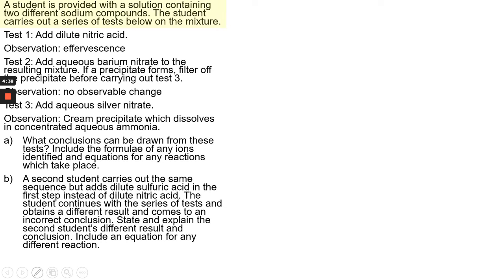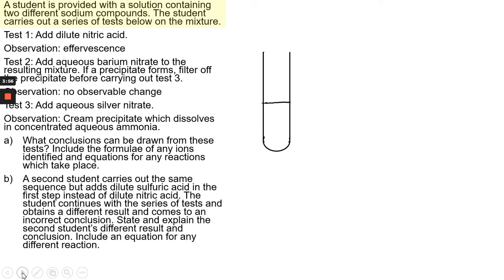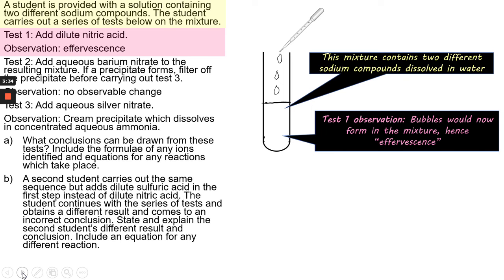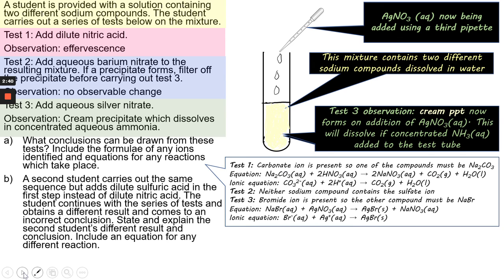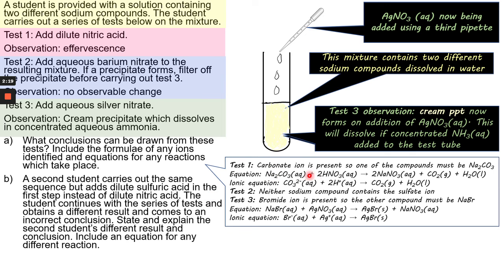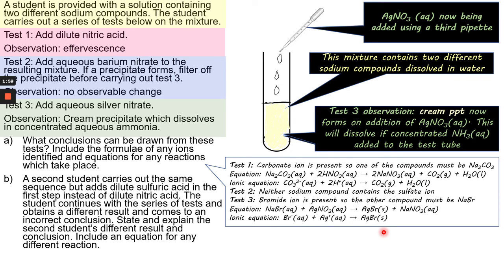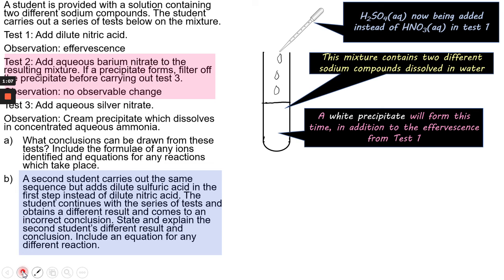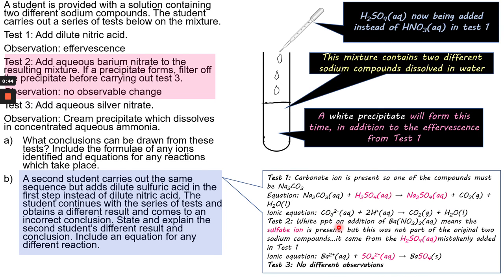Applied ion testing exam question: understanding a description of a procedure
How to visualise a description of a practical procedure of some ion tests, to enable the answering of applied questions on that procedure.